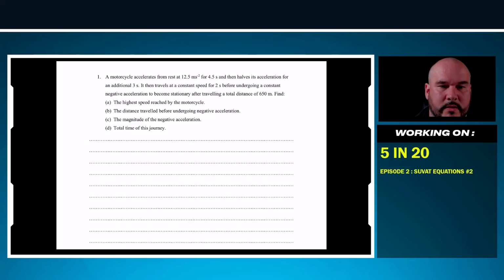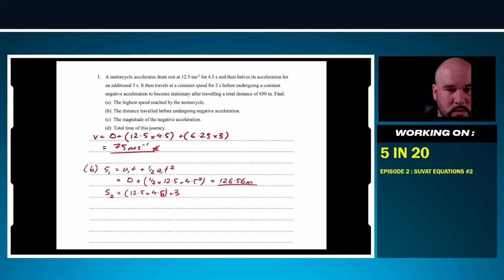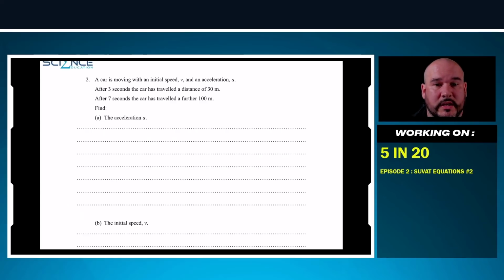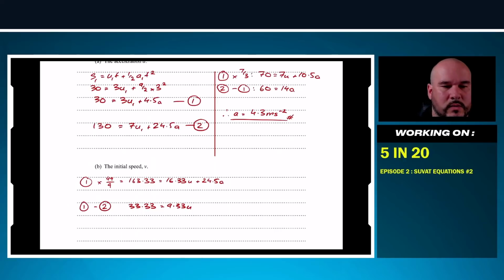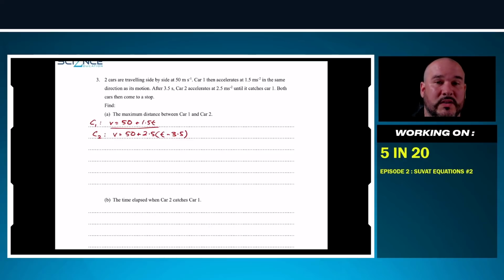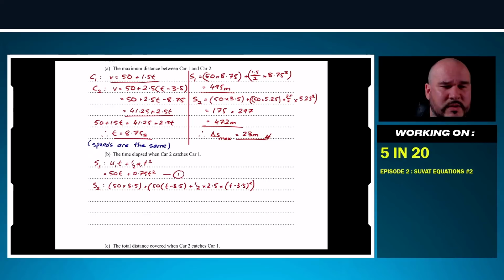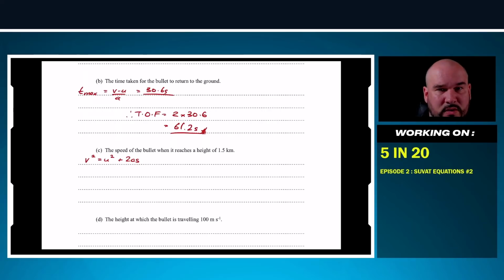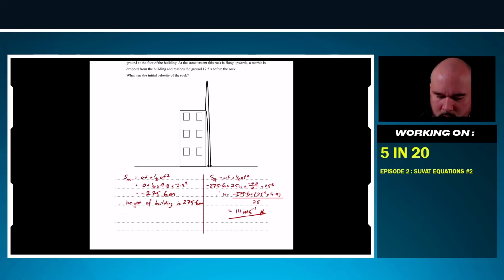Sigma Science Education - 5 in 20 - Episode 2 - Equations of Uniform Acceleration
Problem solving is such an important, fundamental skill when it comes to High School Physics and beyond.
The problem solving starts straight away, in our first 2 modules, with the study of Kinematics and Dynamics.
In this episode, we problem solve some of the harder types of equations of uniform acceleration (SUVAT equations).

Sigma Science Education is an award winning and 5 star rated specialist Physics Tuition centre catering to all students, but specialising in delivering engaging content for high achievers.